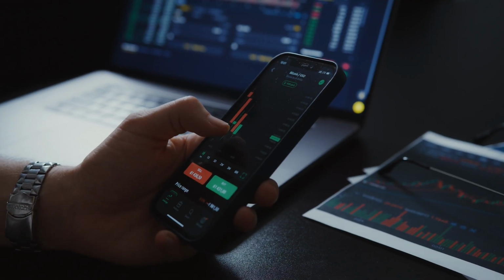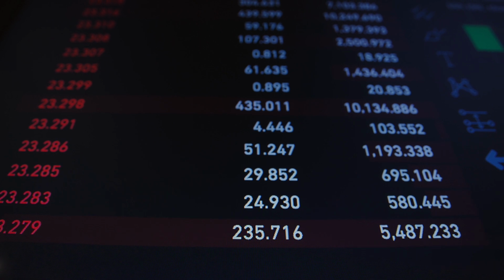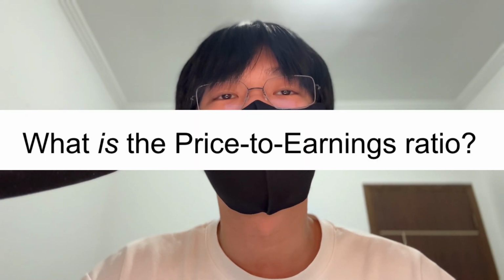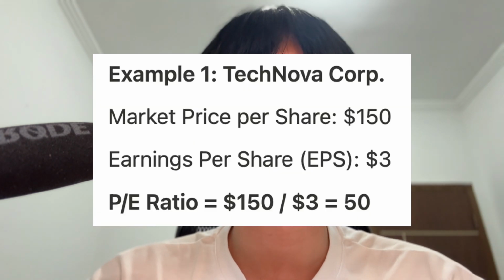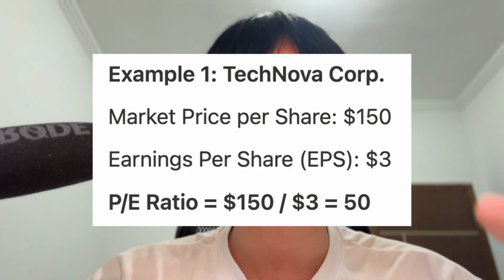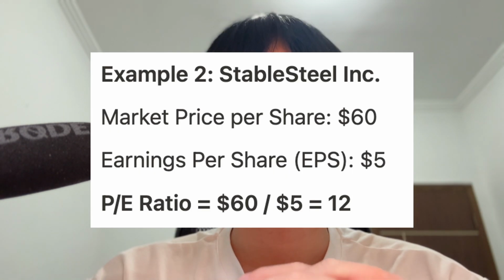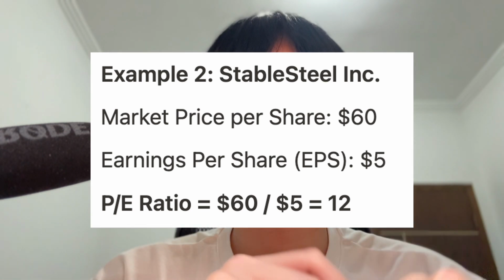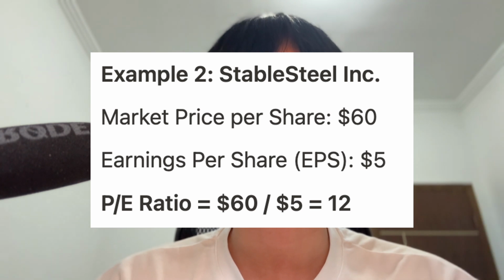Price-to-Earnings Ratio: First Step to Evaluate Stocks